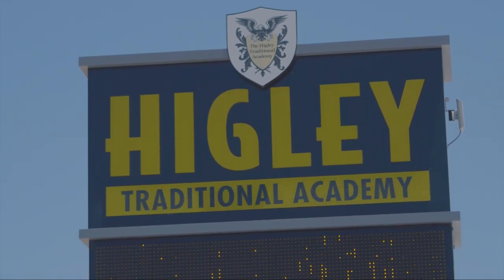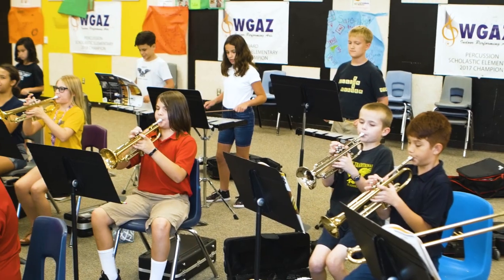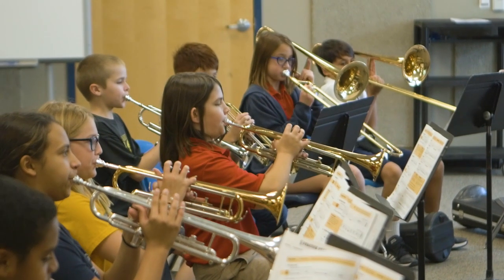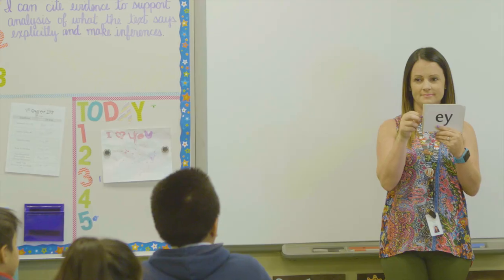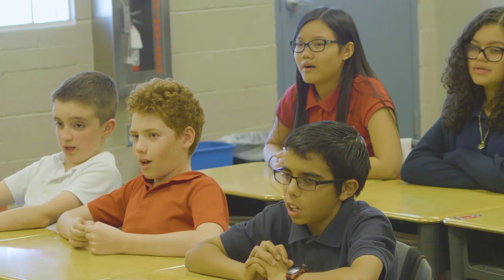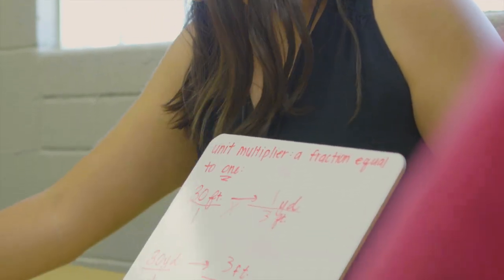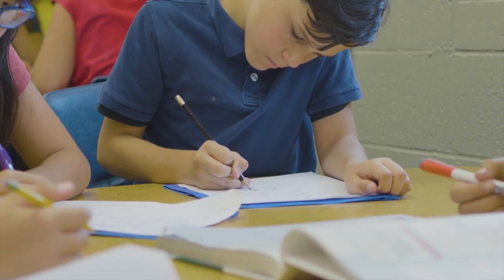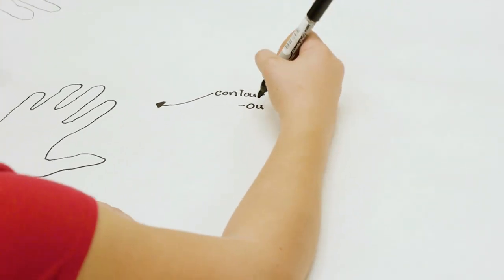Get to Know: Higley Traditional Academy